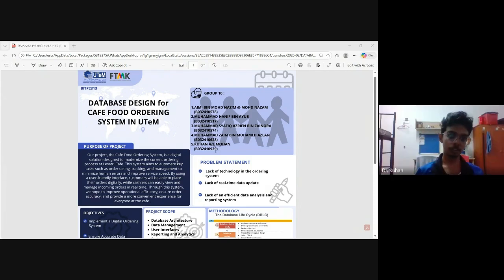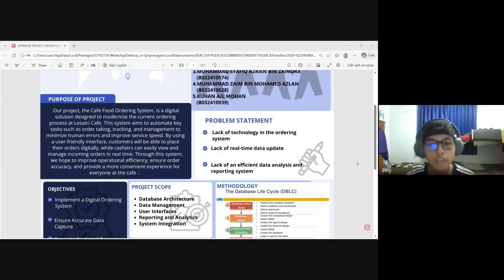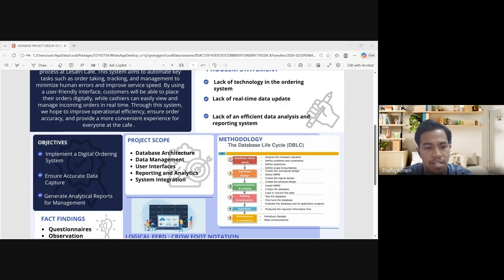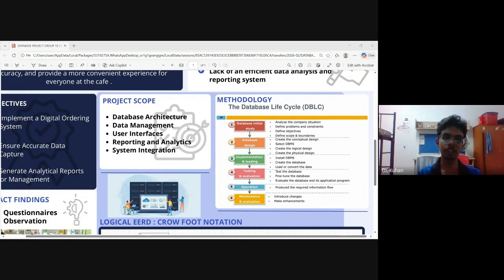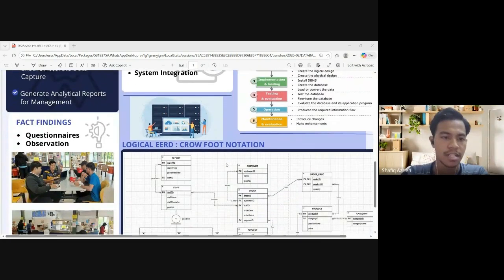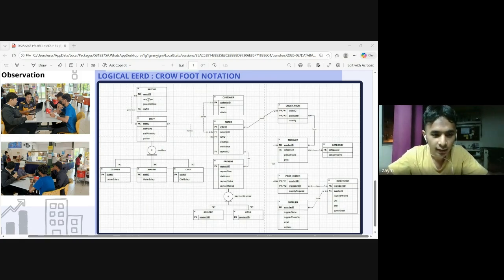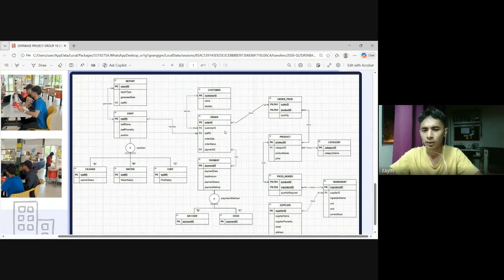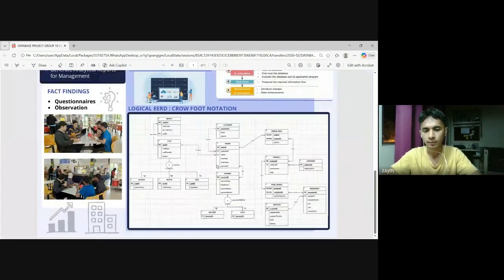BITP 2313 CAFE FOOD ORDERING SYSTEM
group project database design